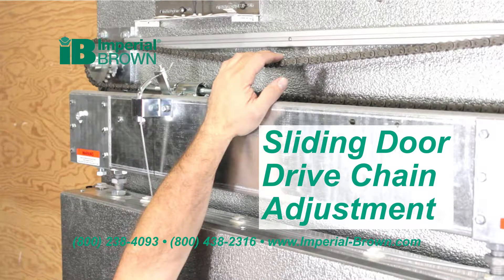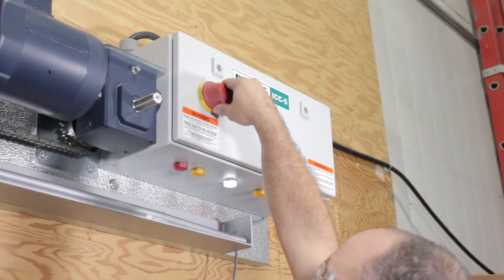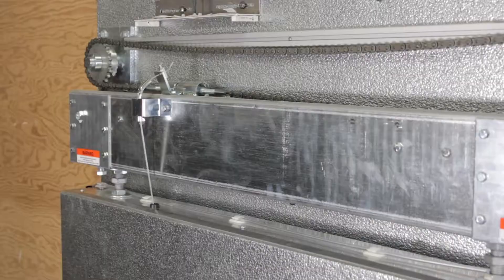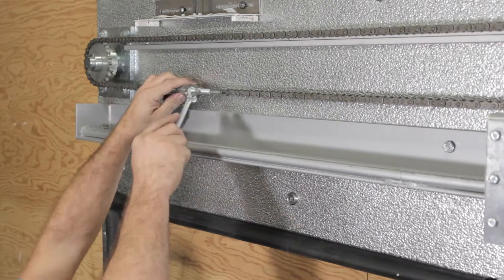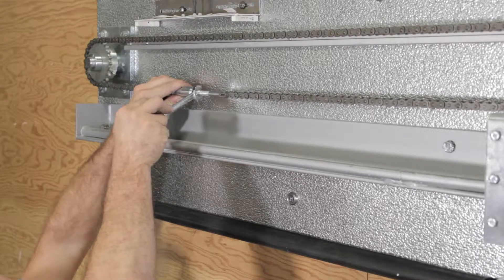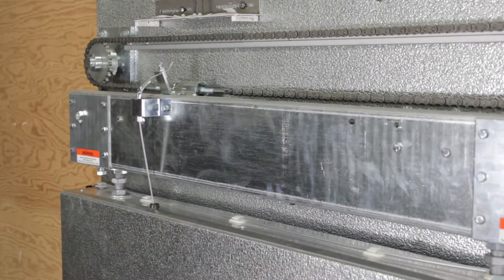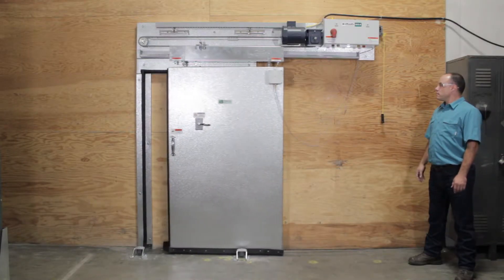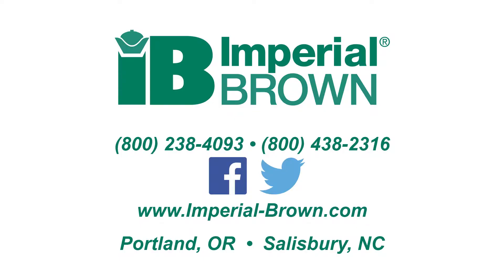How To Adjust A Sliding Door Power Controller Drive Chain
This video demonstrates how to adjust the sliding door power controller drive chain and is part of a series of walk-in cooler door maintenance videos.

Imperial Brown manufactures walk-in coolers and freezers, and cold storage doors, made to order for foodservice, retail, pharmaceutical, and industrial uses, with plants in the Midwest, East Coast, and West Coast of the United States.

For this adjustment, you will use a 7/16” wrench and a pair of channel lock pliers.

First, operate the door to reach the closed position and turn off the power to the door controller. Now the door is safe to work on.

Pull the drive release cable to release the door from the drive chain and manually slide the door to disengage the Drive Chain Bullet from the Drive Release Tube.

Check the drive chain slack. The chain should not sag or move up and down more than ½”.

Loosen the Lock Nuts on the Threaded Rods at each end of the drive chain bullet with the 7/16” wrench.

Using the channel lock pliers, turn the Drive Chain Bullet counter-clockwise as viewed from the right to tighten the Chain.

NOTE: When making a large adjustment, it may be necessary to remove a link from the Chain in order to achieve the proper chain tension.

When the Drive Chain is properly adjusted, use the wrench to tighten the lock nuts on the threaded rods at each end of the drive chain bullet.

To reconnect the door to the Chain, move the door sideways until the door catches and free movement stops. The Drive Chain Bullet will automatically engage the Release Latch when the Drive Release Tube and the Bullet align.

Now turn the power back on at the controller and test cycle the door through its complete operation.

You have completed this adjustment if you are satisfied with the chain slack following the test cycling.

More technical videos are available directly on the Imperial Brown YouTube channel. Leave us a comment on YouTube, Facebook, or Twitter and let us know how your adjustment went or to suggest another video.